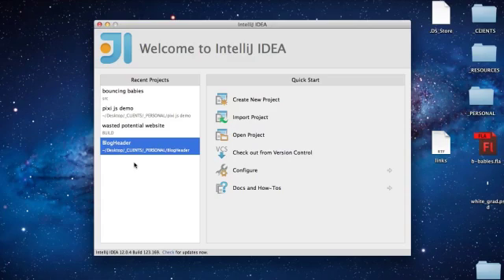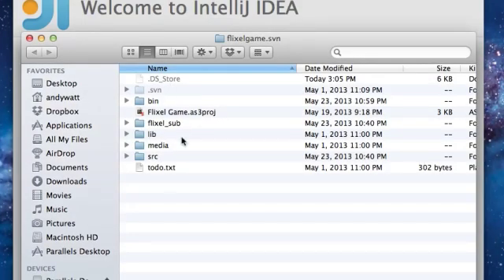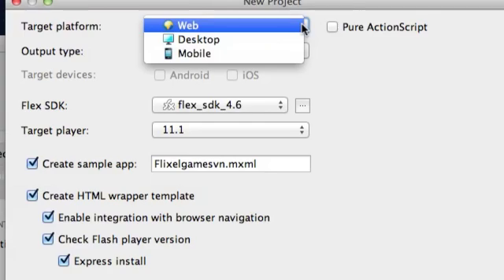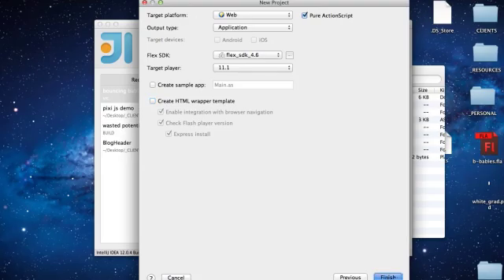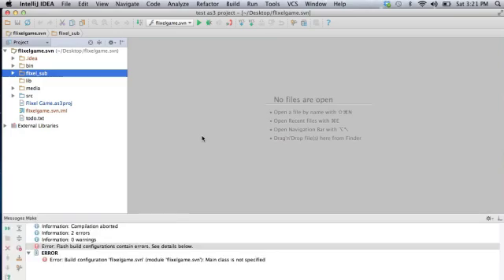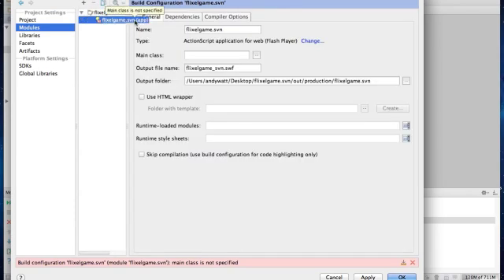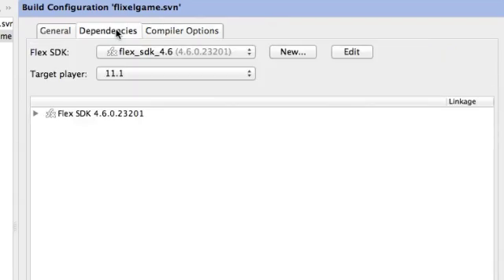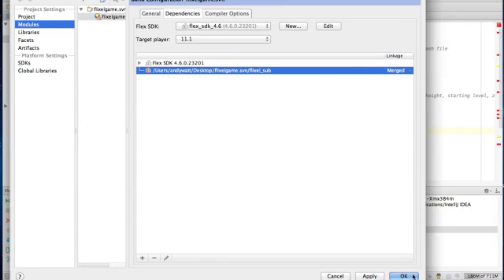Intellij IDEA AS3 Project Setup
A quick tutorial on how to set up Actionscript 3 projects in Intellij IDEA. This is a great alternative to FlashDevelop if you work on a Mac.

The sound is a bit low, so turn up your volume.